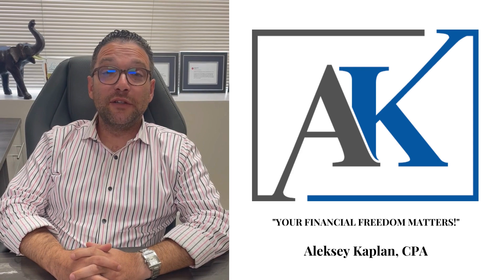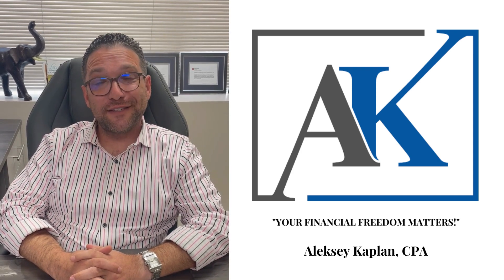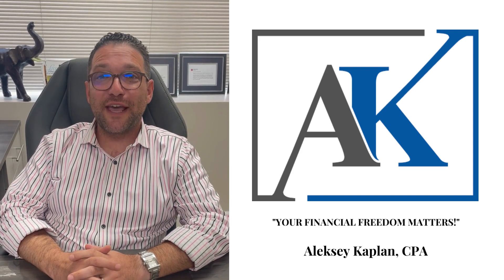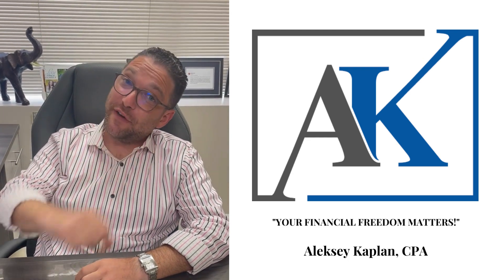Tax Saving Tip #2